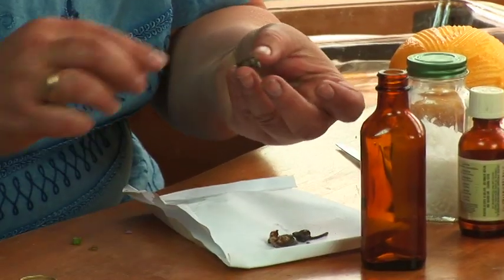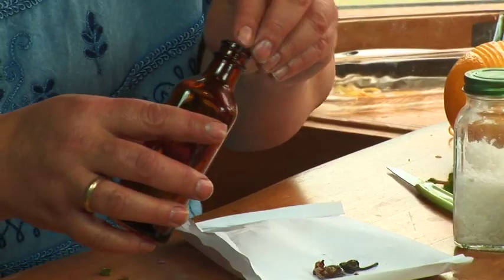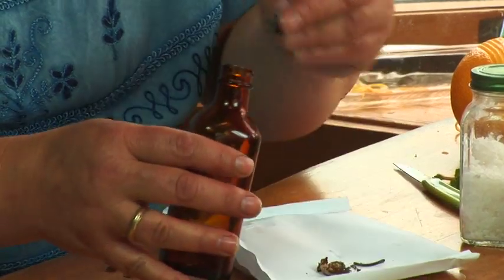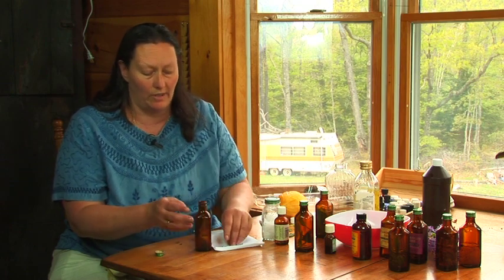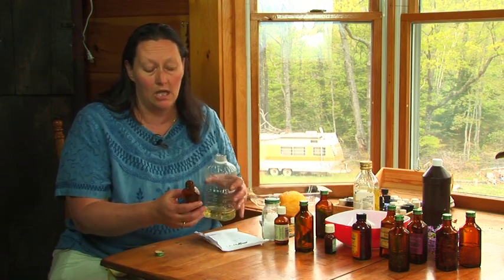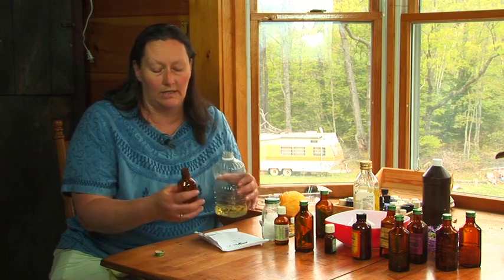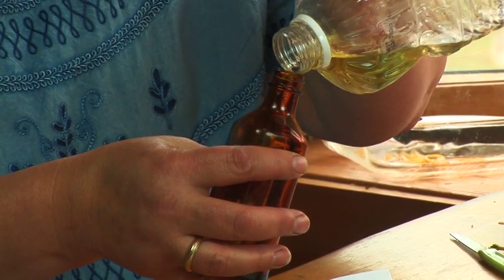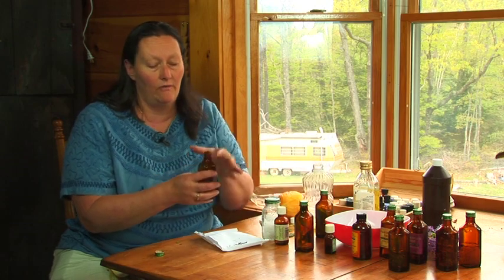Fragrance & Oils : How to Make Rose Hip Oil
Rose hip oil is made by taking dried rose hips off of a rose bush, packing them in a jar and filling it with vegetable oil. Learn about keeping  oils out of sunlight to maintain their integrity with help from the creator of a line of aromatherapy products in this free video on making  oils.

Bio: Lauren Roy has been in the natural living business for about 15 years.